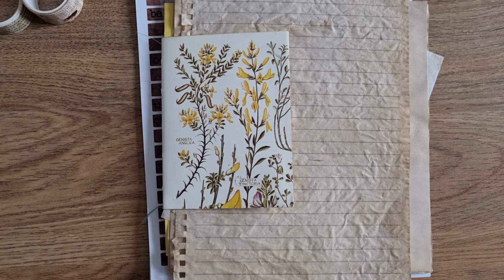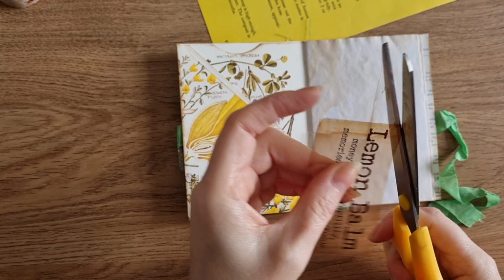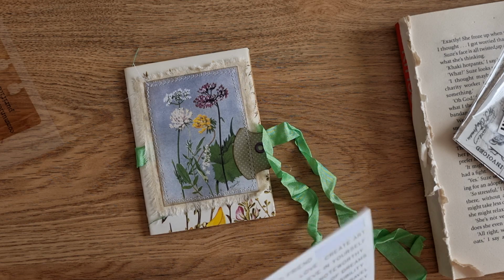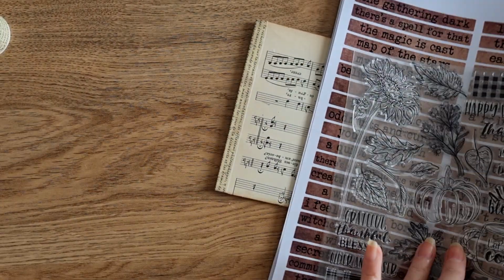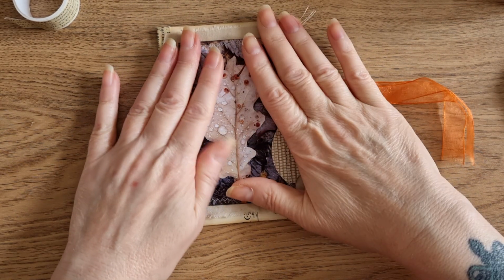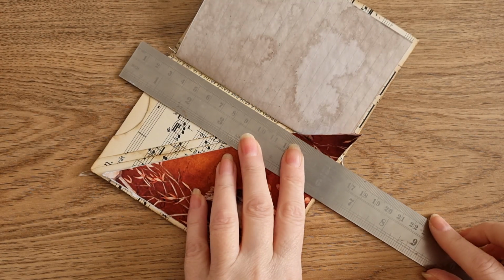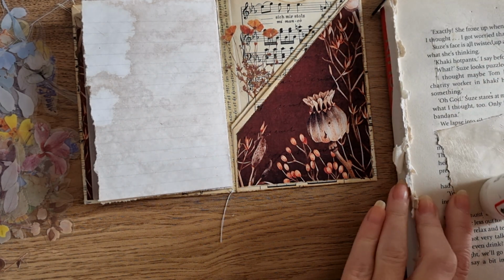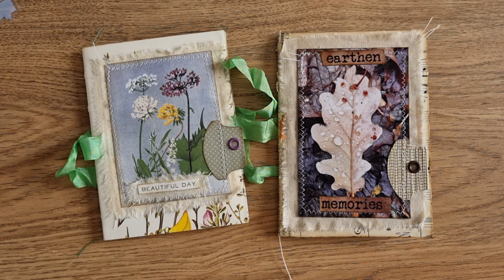Finish up Friday, Episode 6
Grab your unfinished projects and craft along beside me as I finish up 2 more pieces of journal ephemera. Both of these where inspired by a video by @CameliaCraftsDesigns  which I have linked below.

Bel x